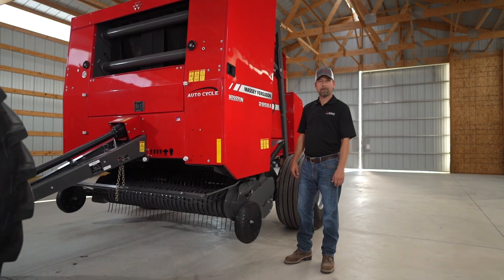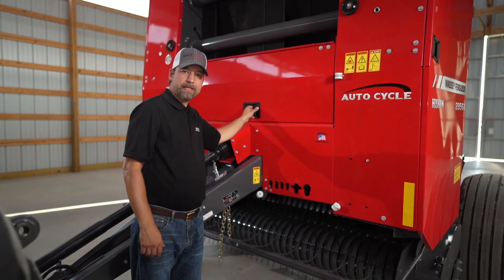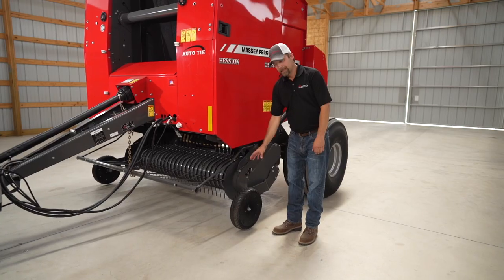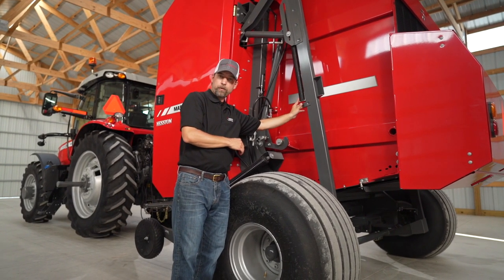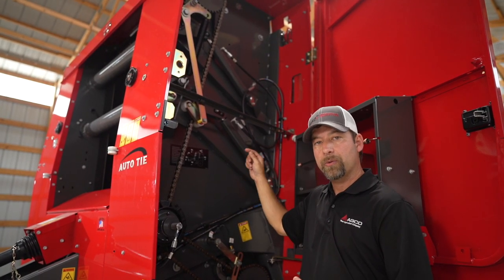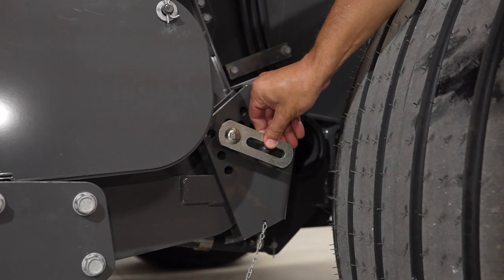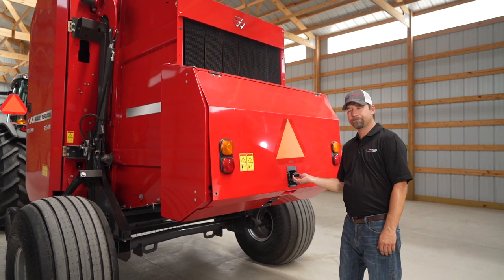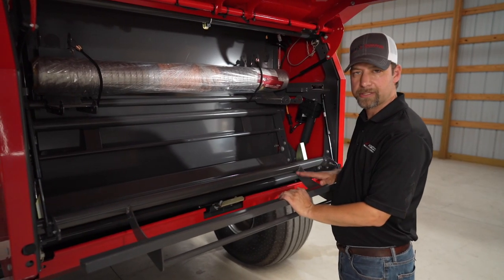MF 2956 | WALKAROUND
The Hesston by Massey Ferguson 2900 Series fully automated round balers are full of features that make your life easier. Our expert walks through all the features of the Hesston by Massey Ferguson 2956 A baler. Choose from our 4 x 6 or 5 x 6 AutoTie versions, or opt for the industry exclusive AutoCycle version. With onboard hydraulics, the Hesston by Massey Ferguson 2956 A fully automated round baler does everything for you except drive and stop the tractor.